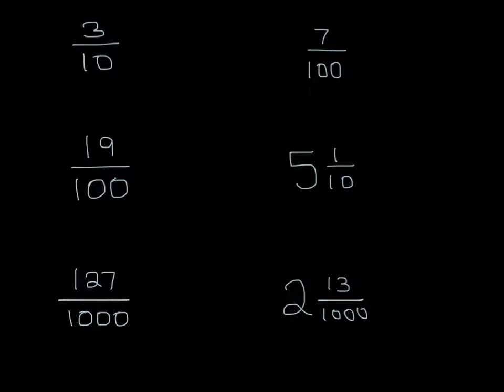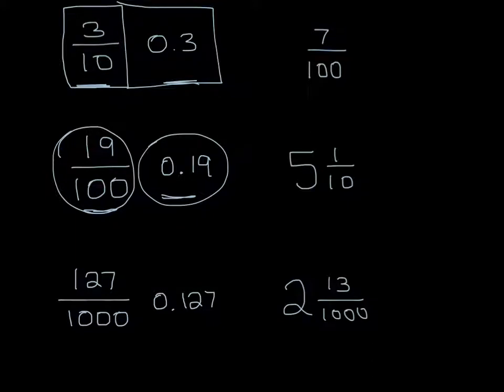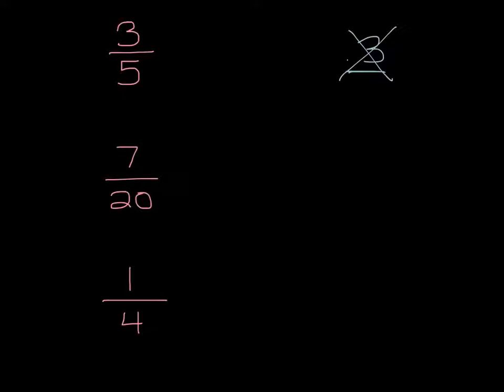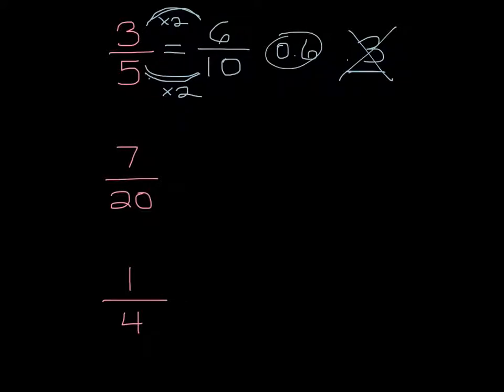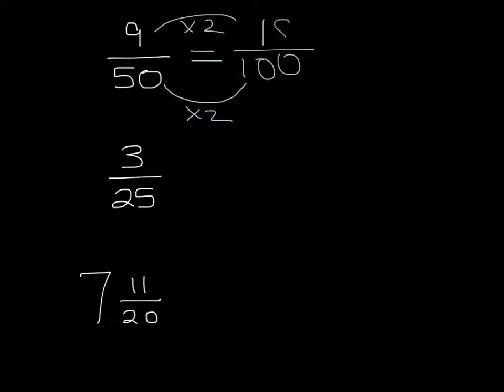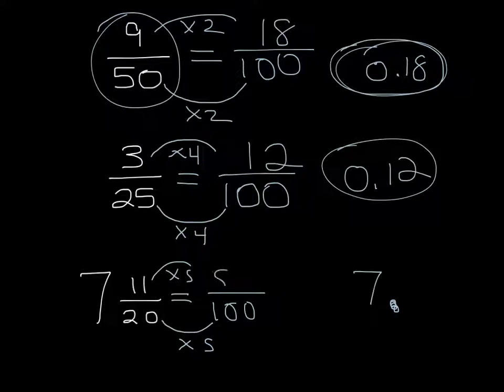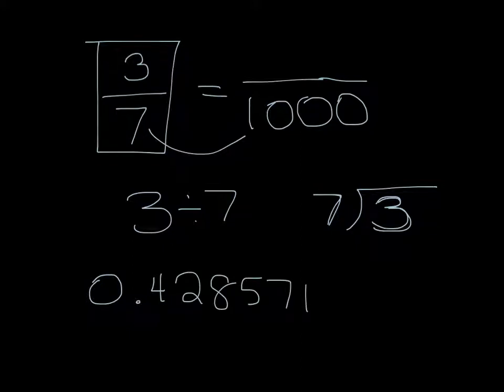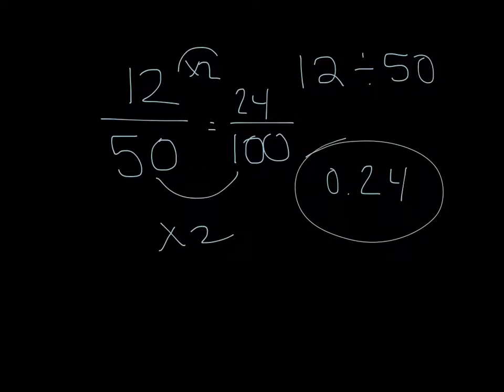Writing a Fraction as a Decimal